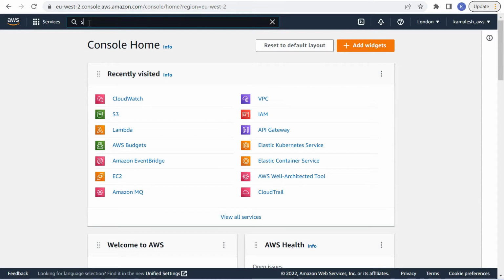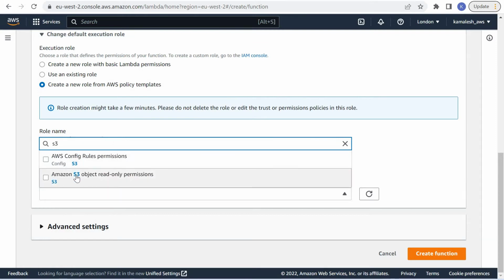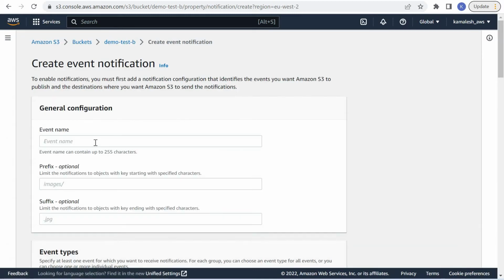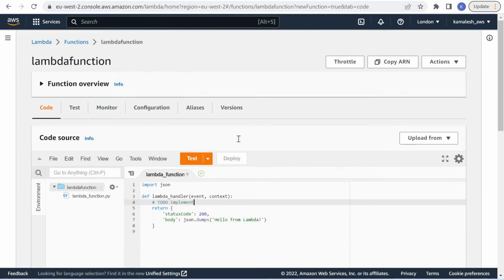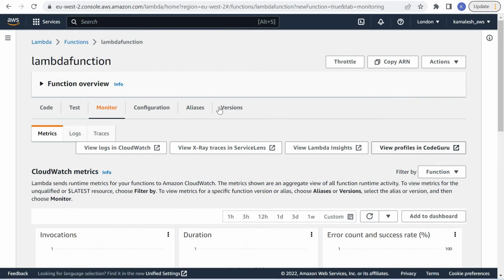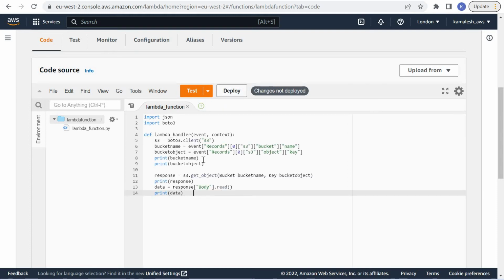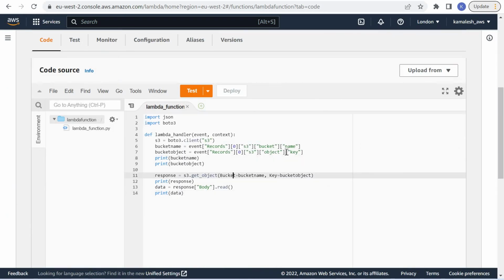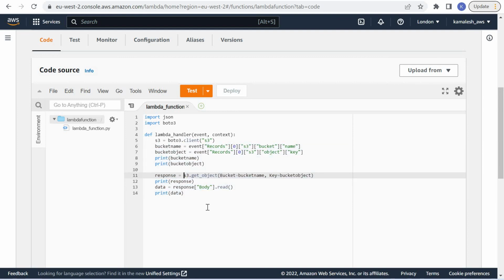AWS Lambda | Trigger on S3 file upload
This video show the step by step process to trigger a lambda function on uploading a file to s3 bucket.

Timestamps:
0:04 - Introduction
0:27 - Create S3 bucket
0:41 - Create lambda function
2:05 - Enable event notification in S3
4:13 - Test the trigger